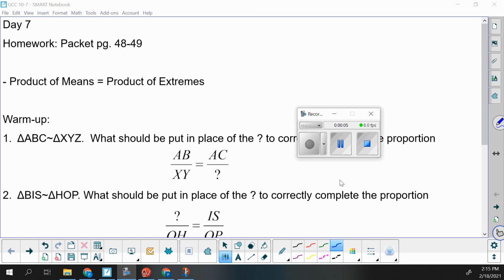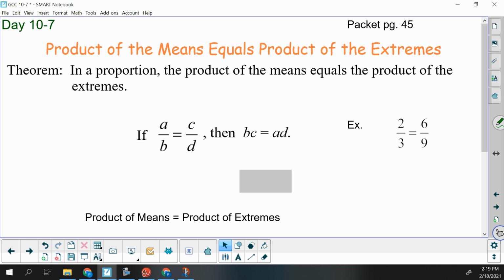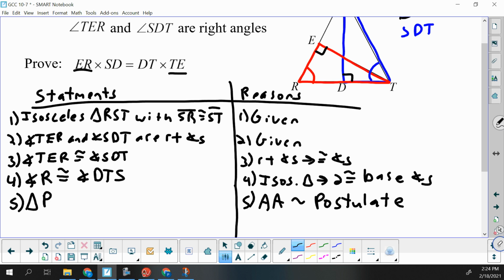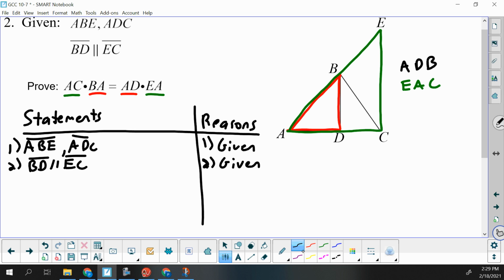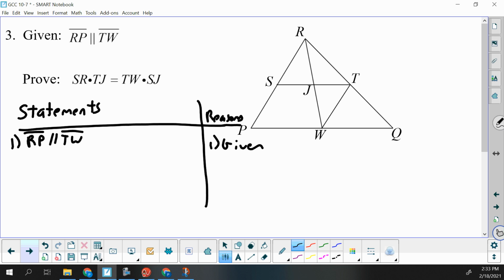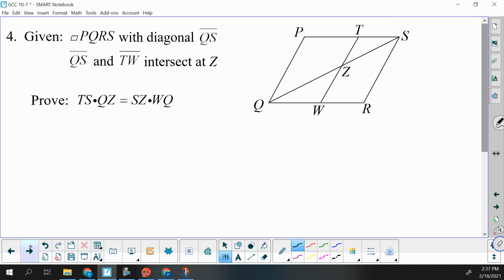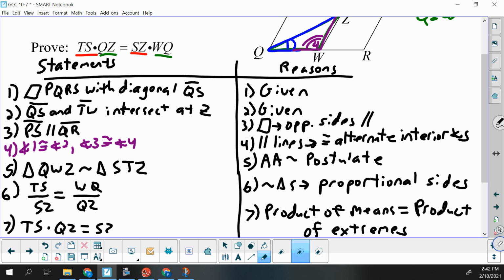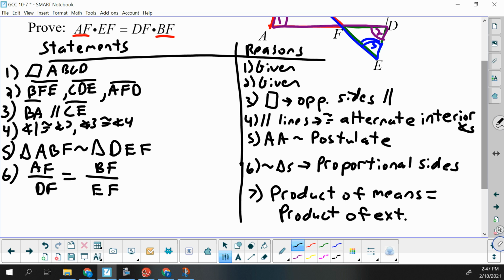Geometry Unit 10 Day 7